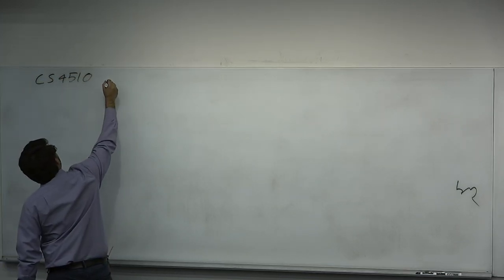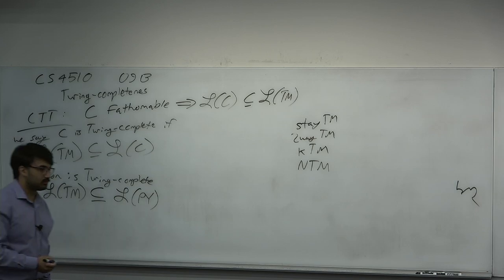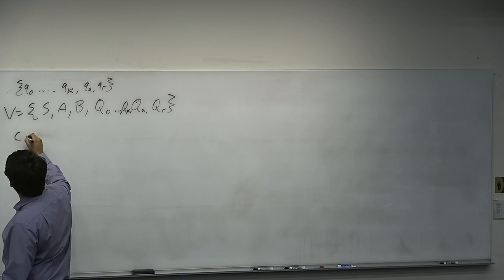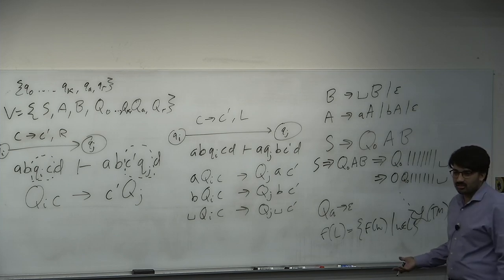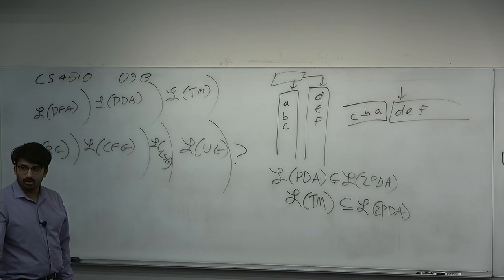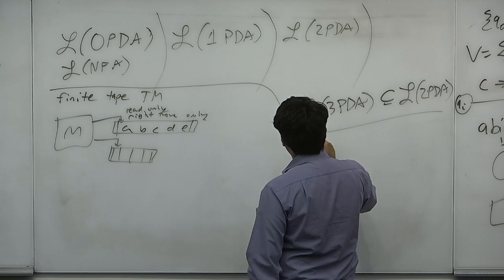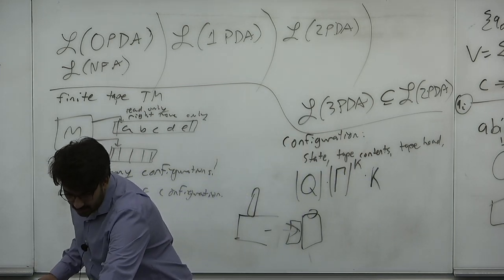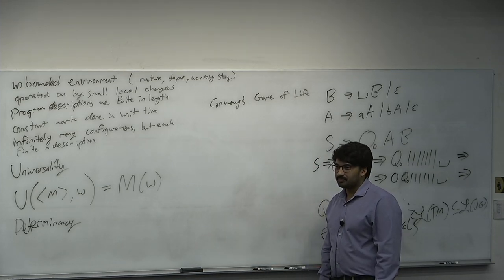CS4510 L09B Turing-completeness